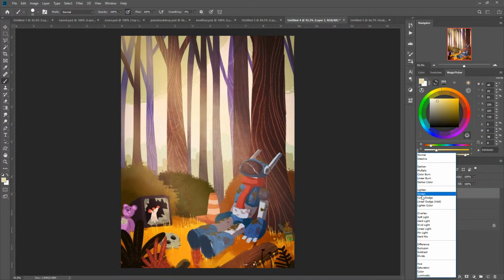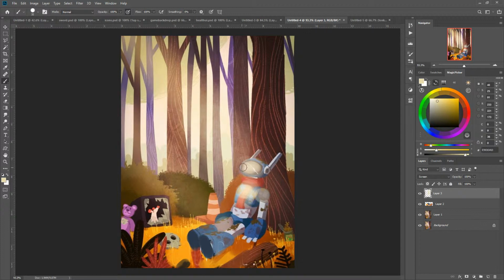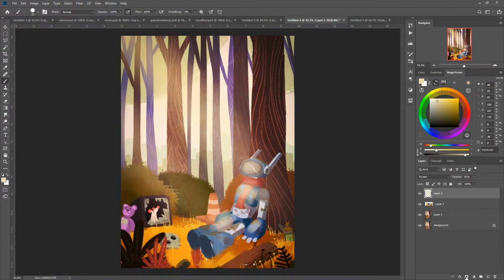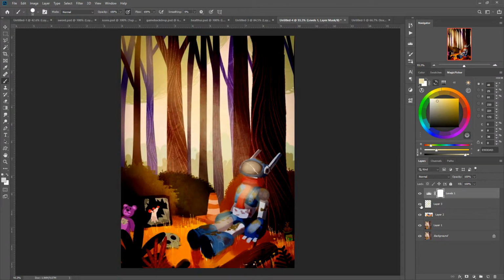Jonghyuck Kim‎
I was given permission by the person through Facebook by Jonghyuck Kim‎ responding   that they would like a YouTube Video Critique. If this person no longer wants their work to be posted please message me directly and wait for my confirmation of removal to know that I received your message.